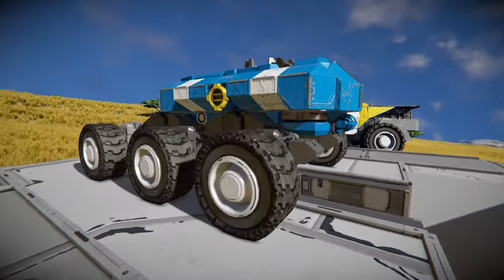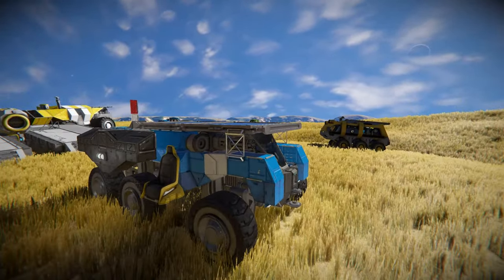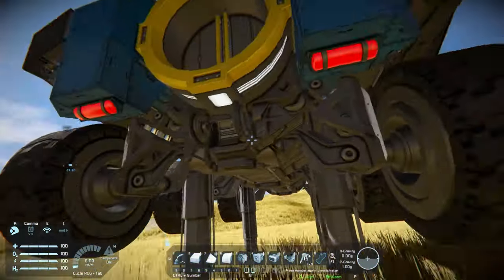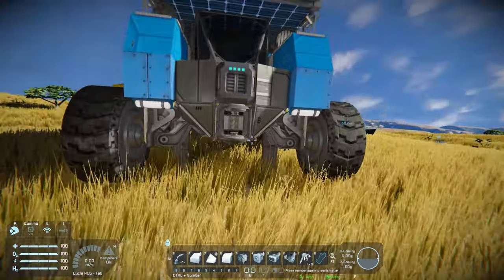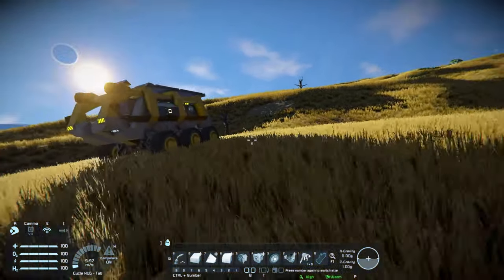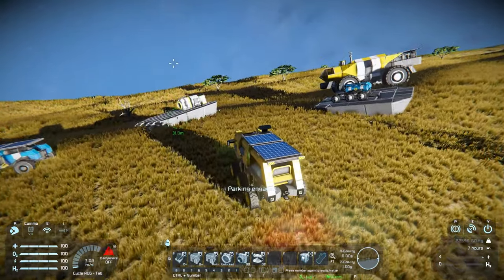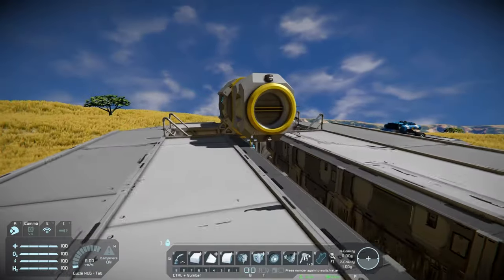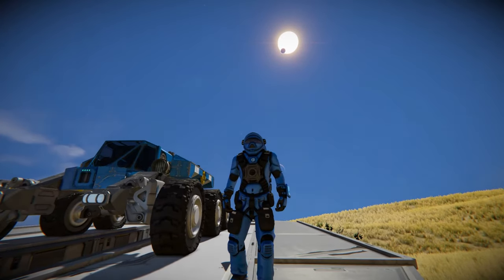Tips for building Rovers! - Space Engineers (Vanilla)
Hello everyone! In today's video I'll be going over a few key tips and points to consider when building your next Space Engineers rover. As mentioned, there are many more tips to consider, these are just a few of the main ones.